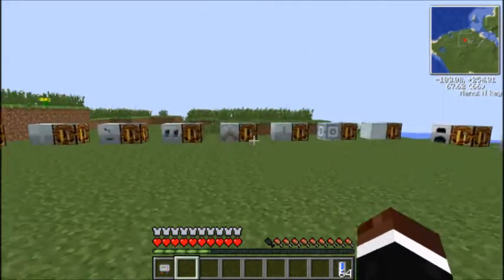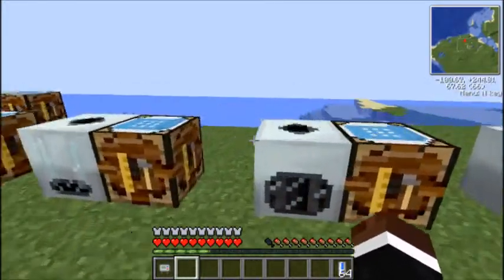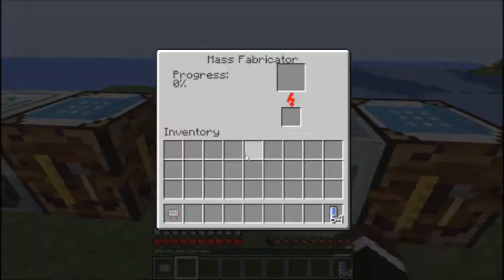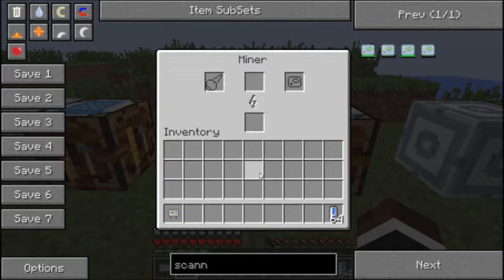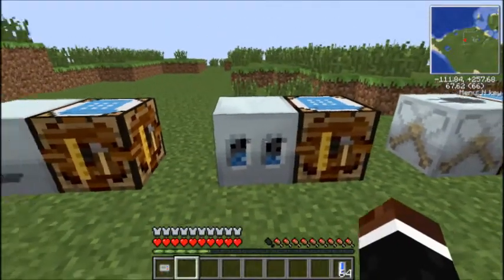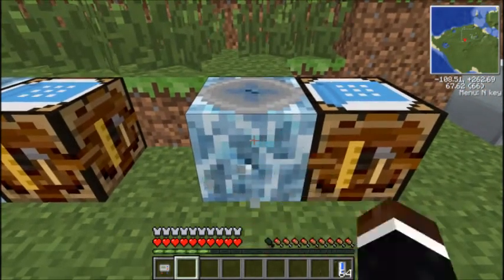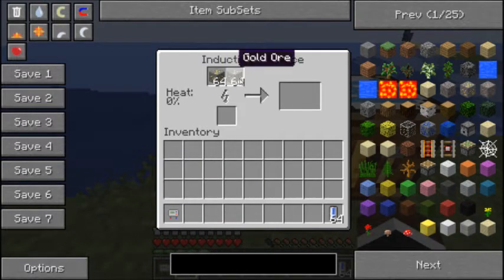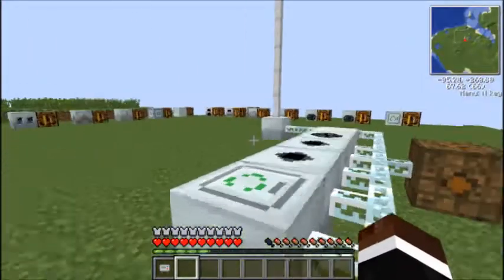Industrial Craft 2 Tutorial V1.95 Part 2: Machines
In this part i show you all the machines of IC2, what they do, how they work and how much energy they all take to run, the next episode will be on tools